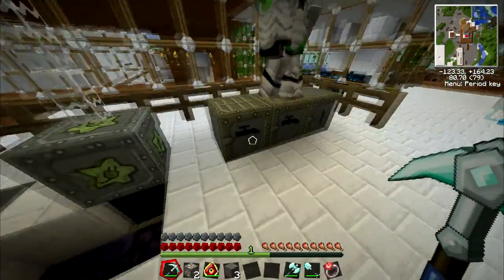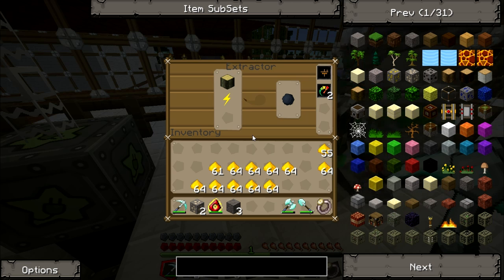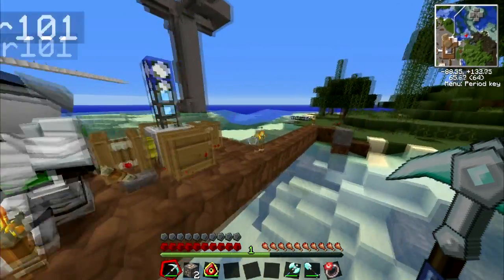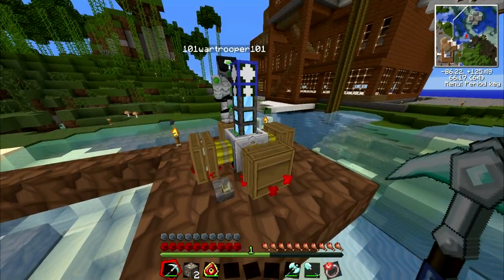Technic Time! - Tekkit End Game Setup #1 - Part 2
In the first of this two part episode we go over some of the fundamental machines and systems used in an end game setup of Tekkit